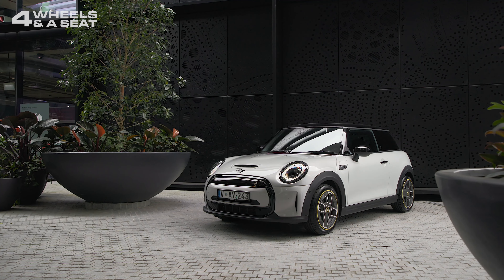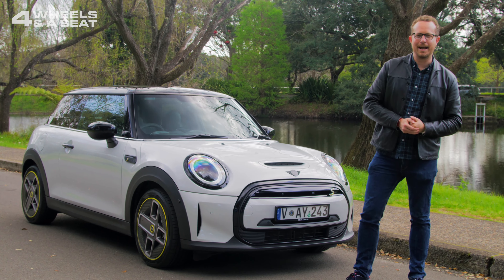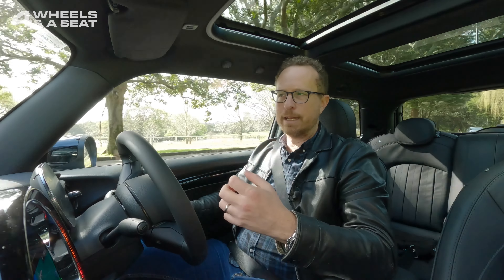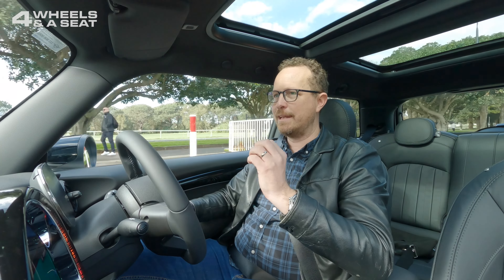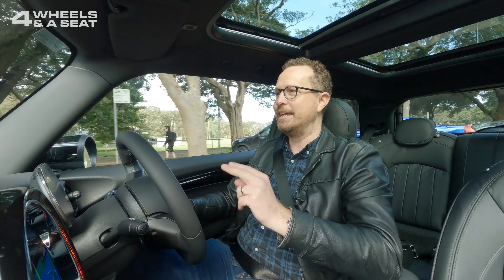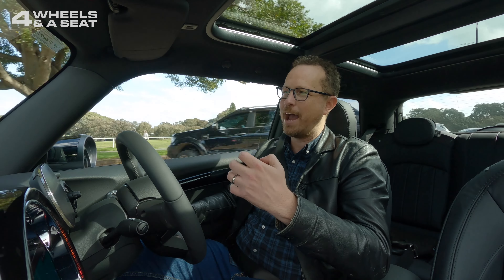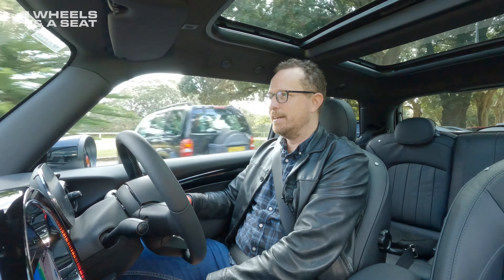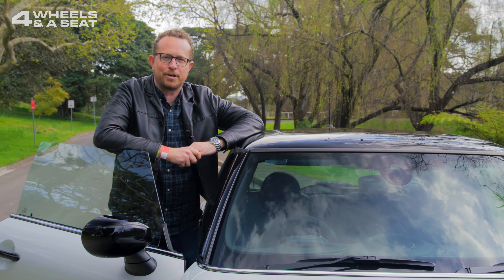Just Like An Electric Go-Kart | 2022 MINI Electric Quick Spin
The MINI Electric is a really great little city car. Its fun factor, good performance and comfortable interior go a long way to justifying its higher cost.